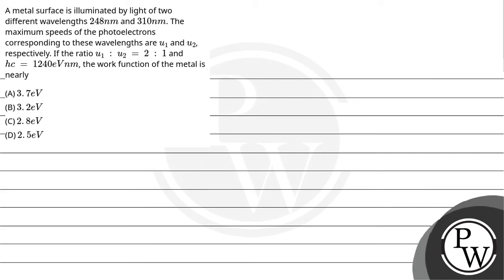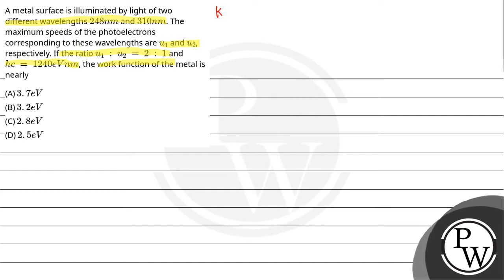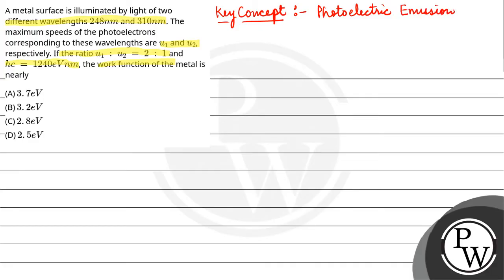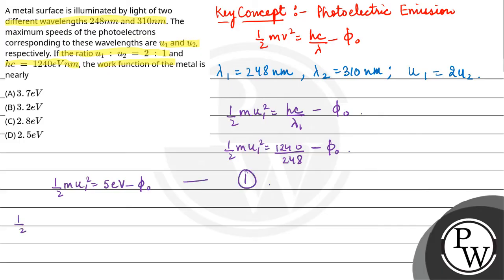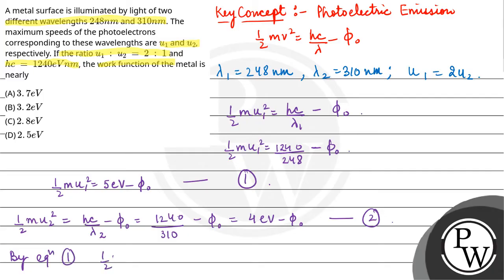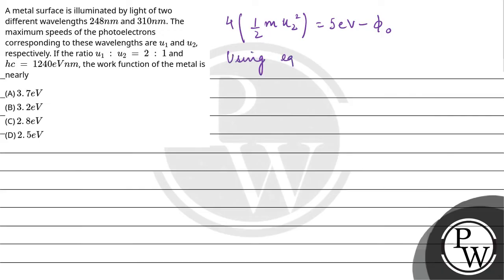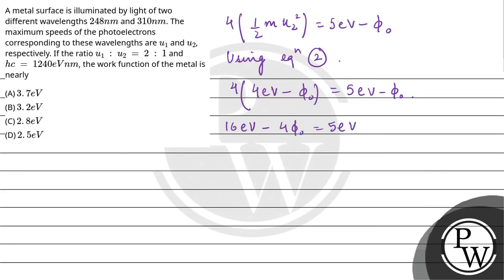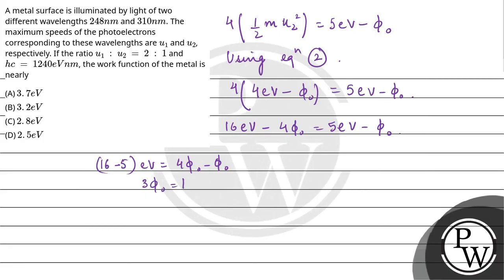A metal surface is illuminated by light of two different wavelengths 248nm and 310nm. The maximu....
A metal surface is illuminated by light of two different wavelengths 248nm and 310nm. The maximum speeds of the photoelectrons corresponding to these wavelengths are \\(u_1\\) and \\(u_2\\), respectively. If the ratio u1&#160;:&#160;u2&#160;=&#160;2&#160;:&#160;1 and hc&#160;=&#160;1240eVnm, the work function of the metal is nearly 📲PW App